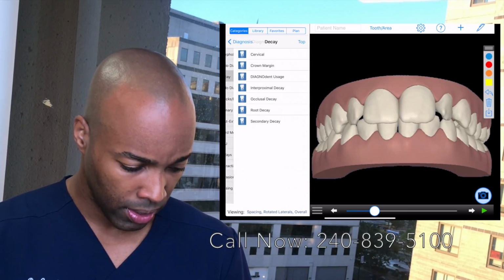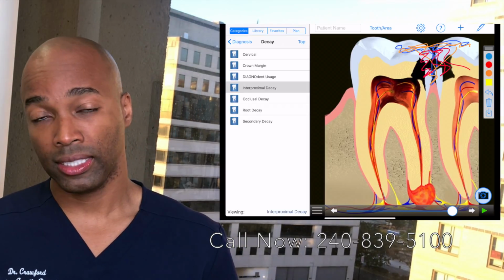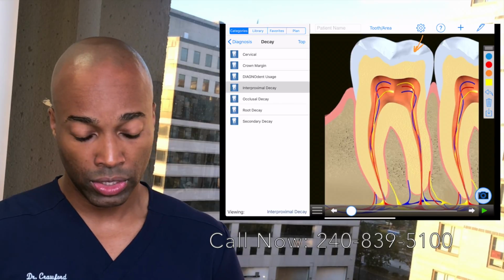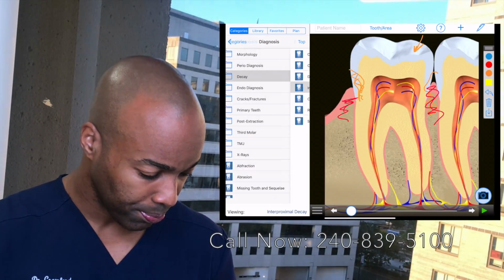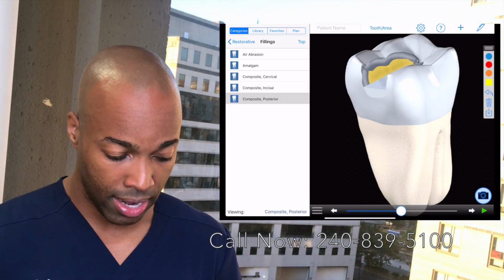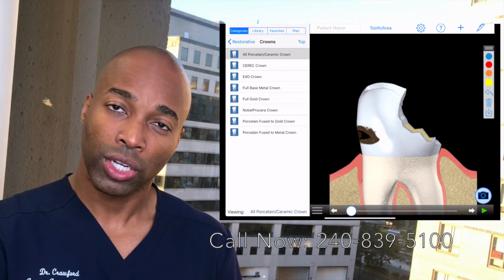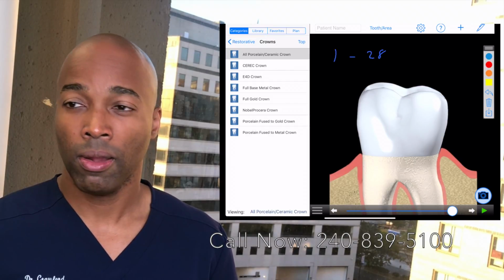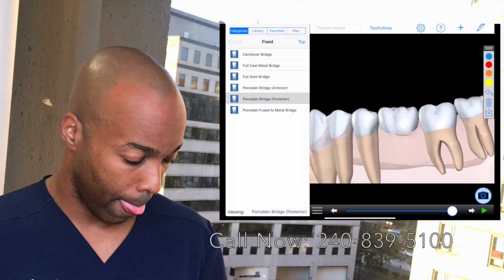Major Dental Problems